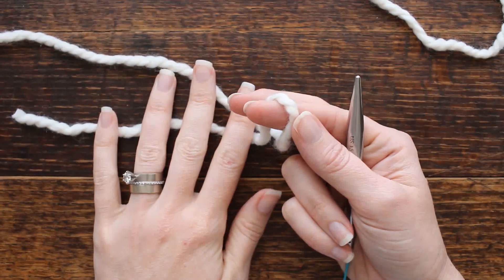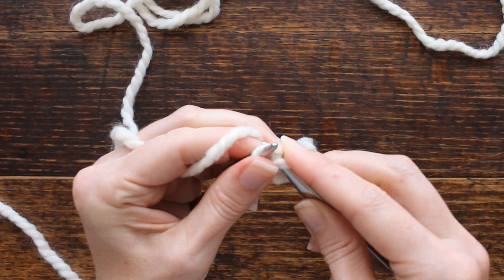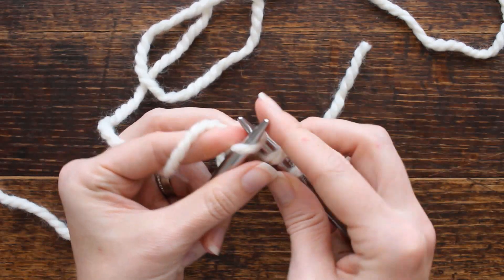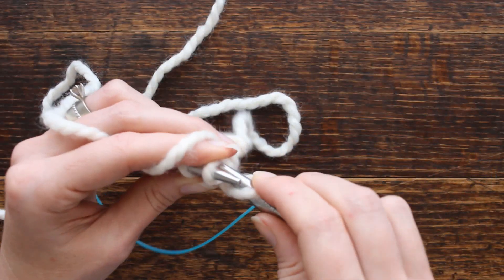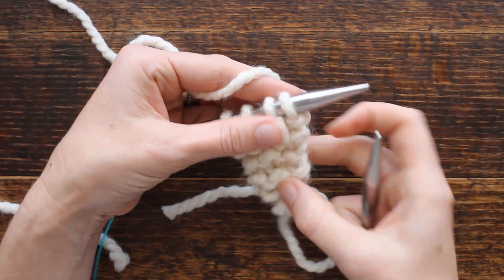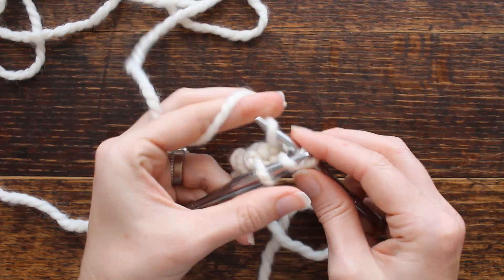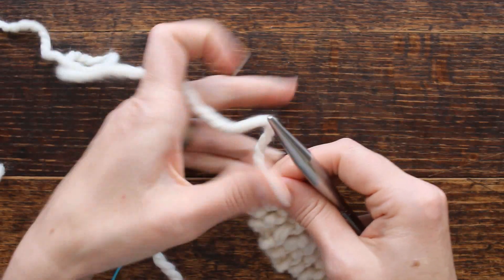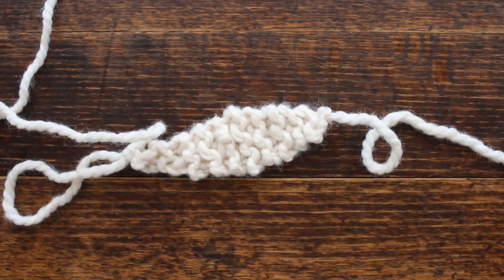How to Knit a Triangle Scarf + Free Knitting Pattern